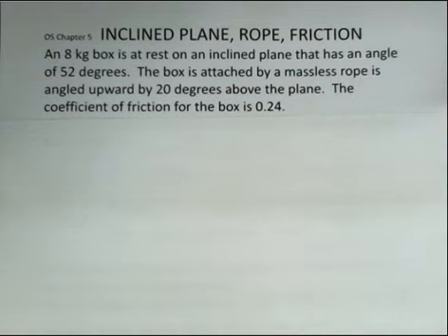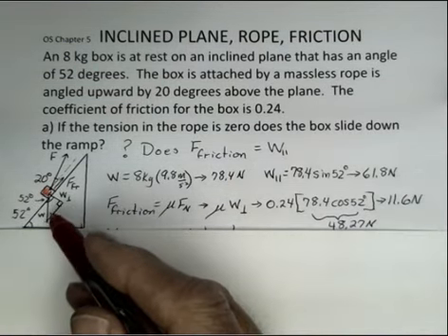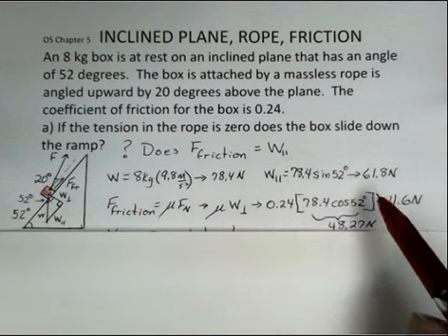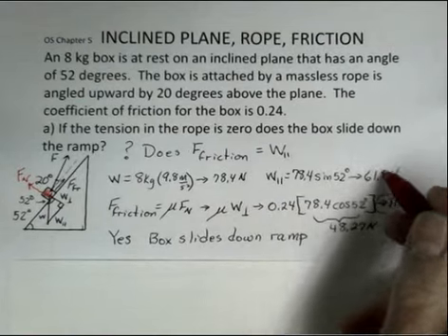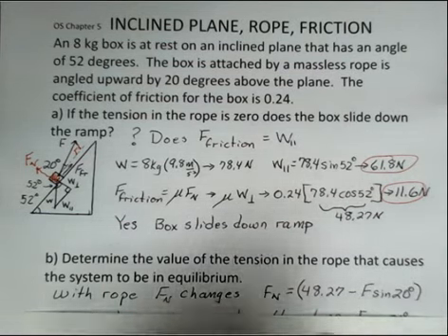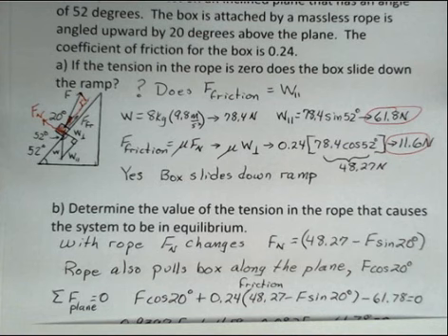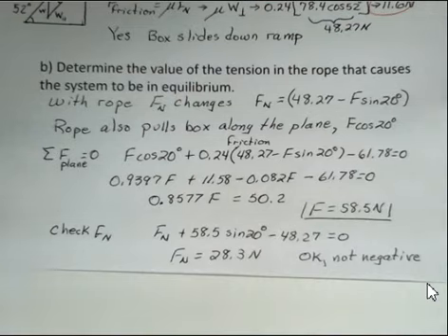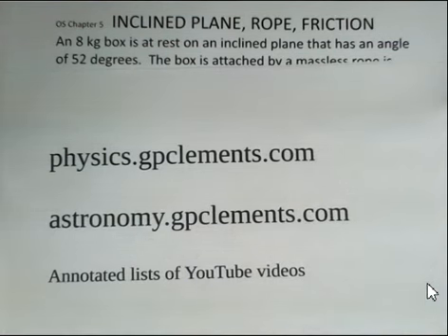Force Equilibrium, Ramp, Box, Rope, Friction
A box is at rest on a ramp.  Friction is present.  The video shows how to determine if the box slides down the ramp.  Then we consider the effect of a rope pulling on the box up the ramp.  The tension in the rope is determined such that the box is in equilibrium.  The rope's effect on the normal force is taken into account. Introductory General Physics I